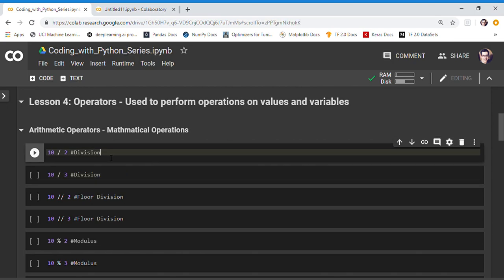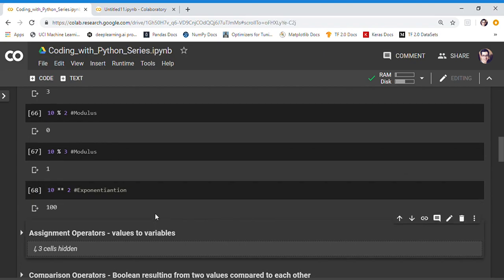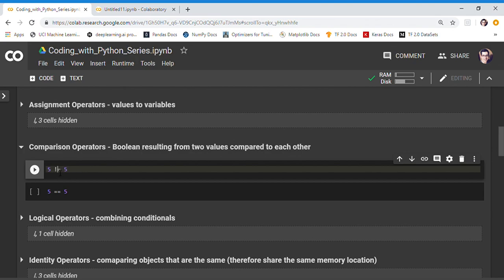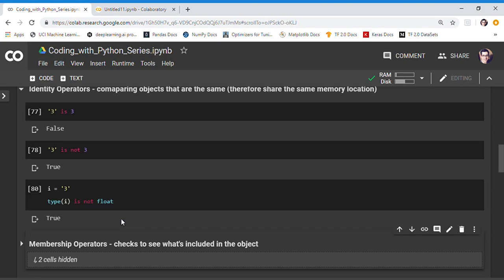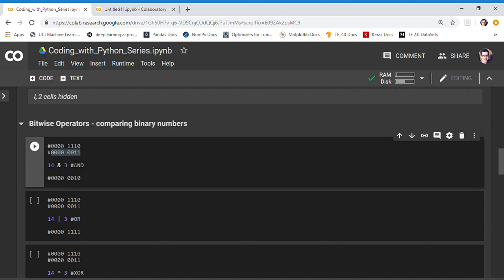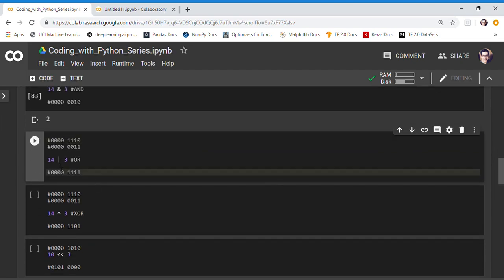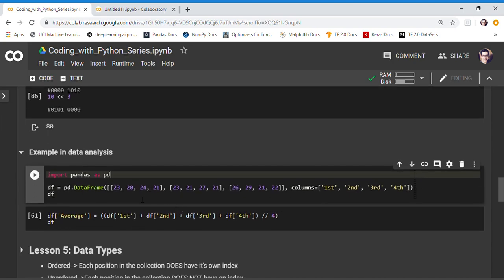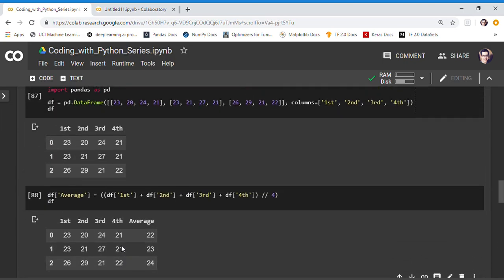Python Lesson 4: Operators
This lesson includes operators in Python. Please feel free to check out the link where you'll be able to explore more operations!